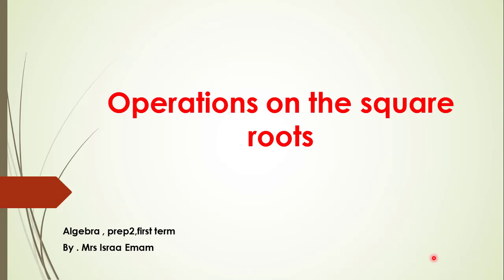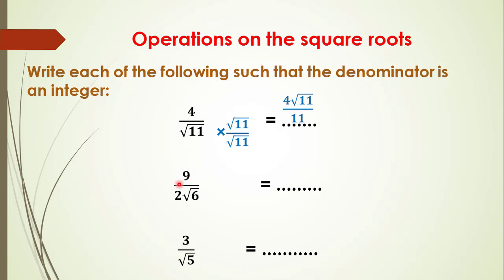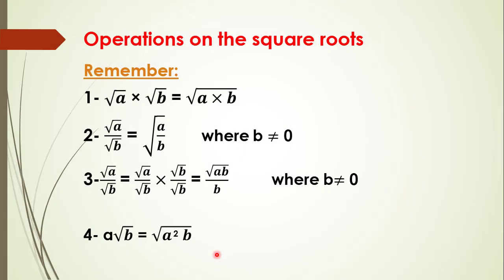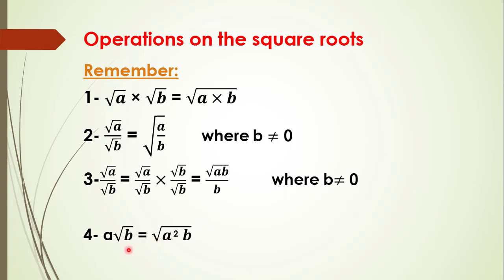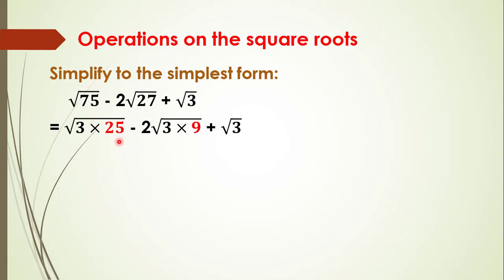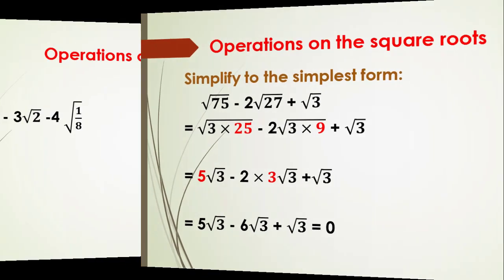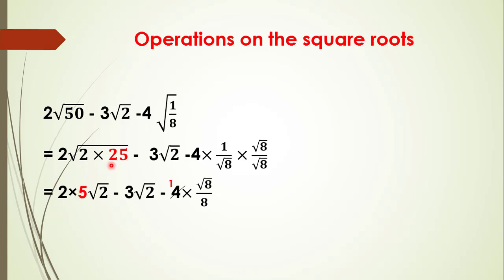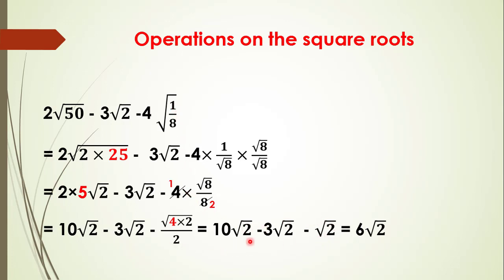operations on square root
prep2, algebra , first term